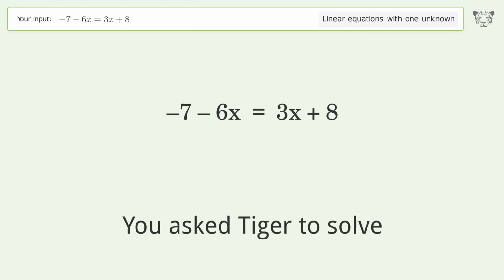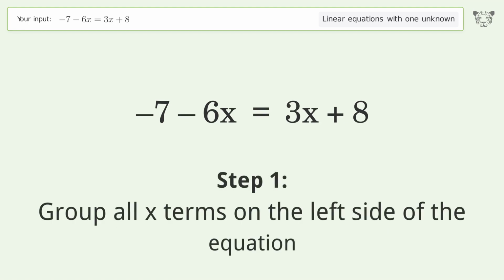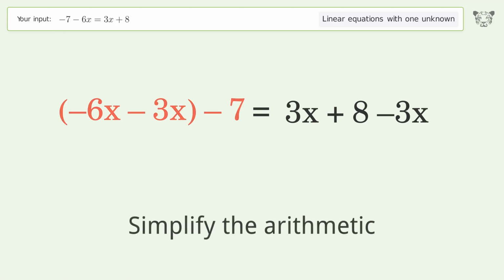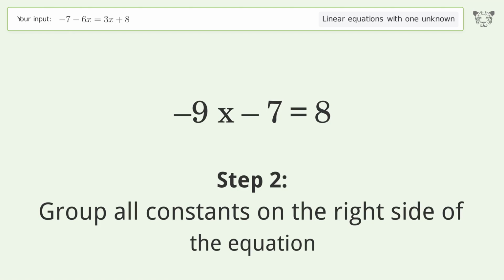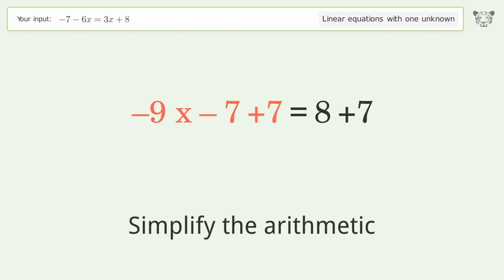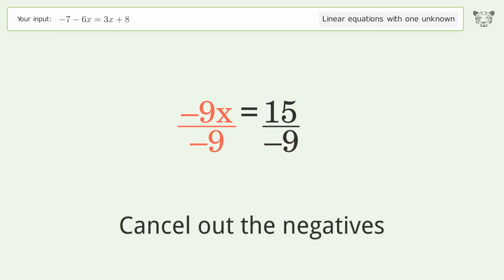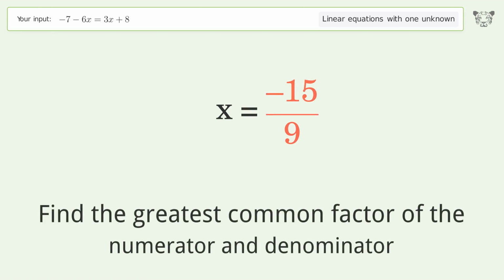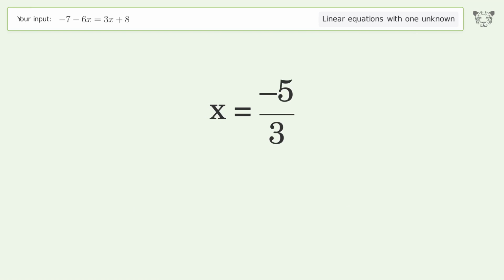Solve -7-6x=3x+8: Linear Equation Video Solution | Tiger Algebra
Struggling with -7-6x=3x+8? Watch our step-by-step video on Tiger Algebra to master this linear equation effortlessly. Also check out for more tips and tricks for dealing with linear equations with one unknown